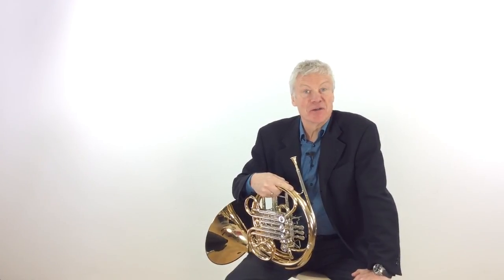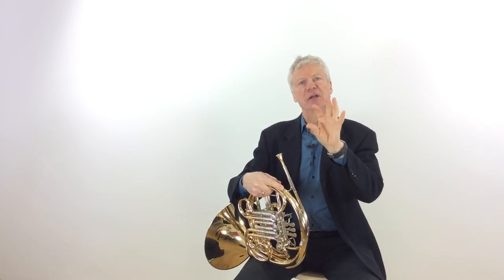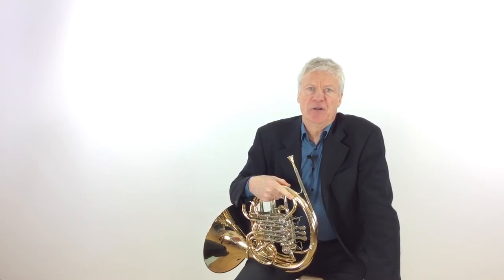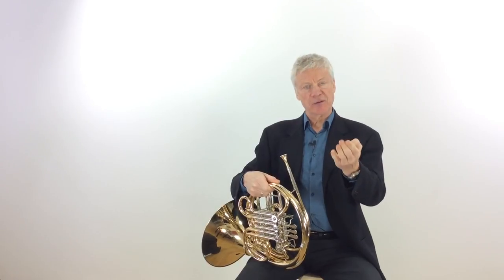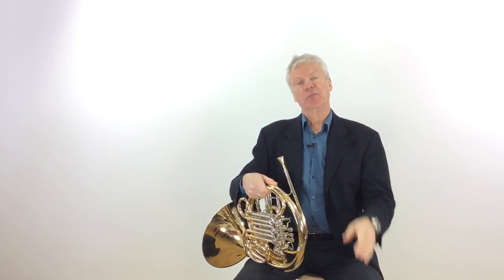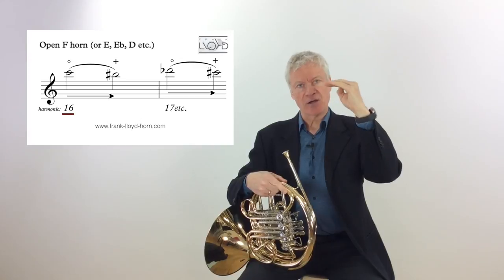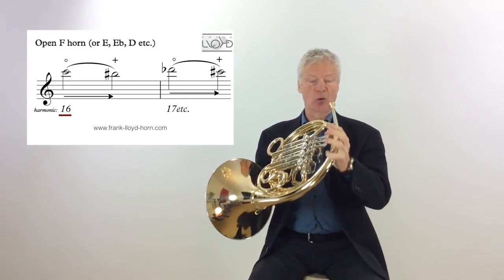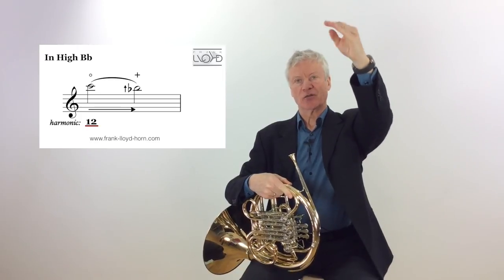French Horn: Setting the record straight on Stopped Notes. - Tutorial Nr.3 Frank Lloyd "No Limits"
In celeberation of his latest CD recording "No Limits", ) the
British horn player Frank Lloyd has created three french horn, video tutorials explaining different aspects of his playing.
Tutorial Video Nr.3: Setting the record straight on Stopped Notes.

was created for the
official Frank Lloyd Horn YouTube Channel: